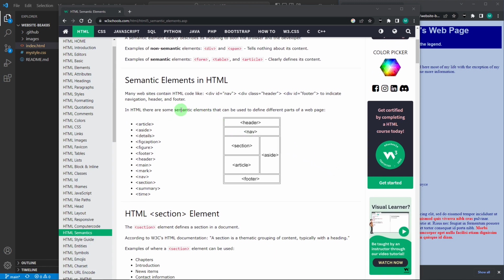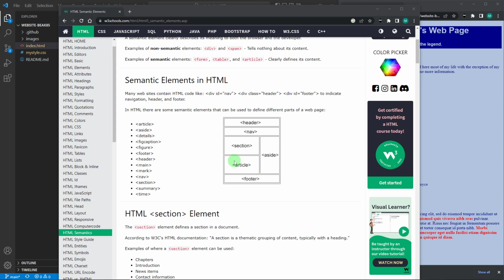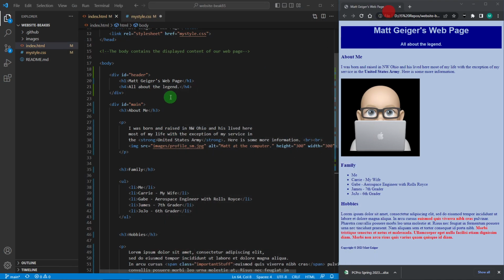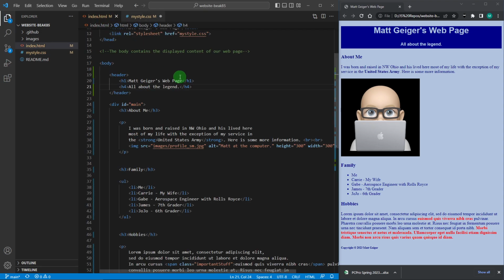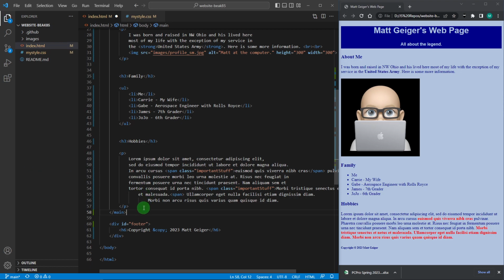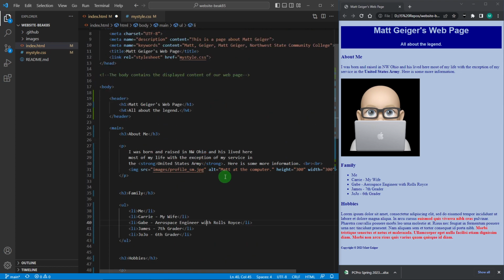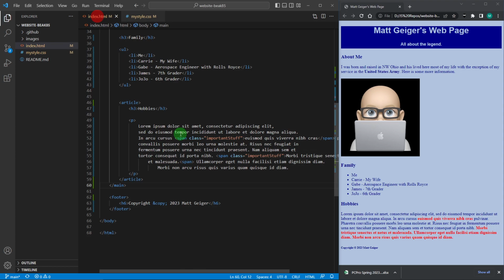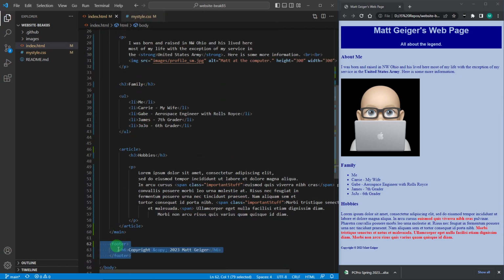WebDev Semantic Web Elements